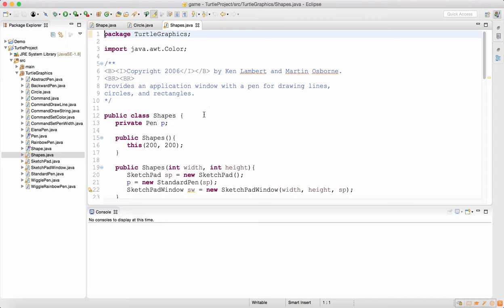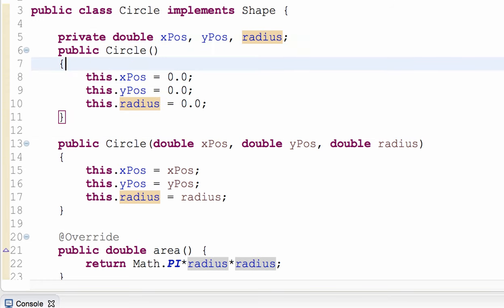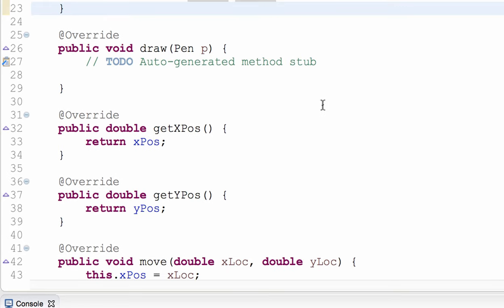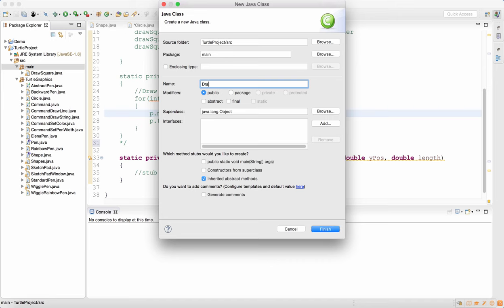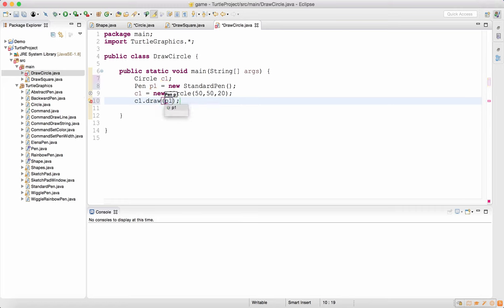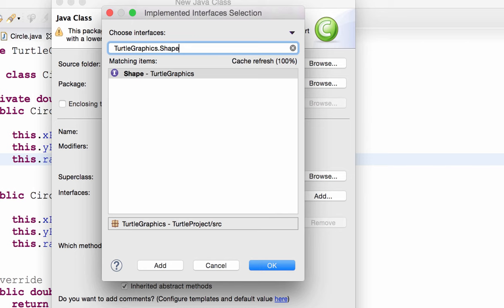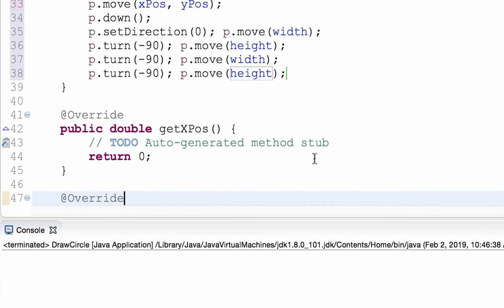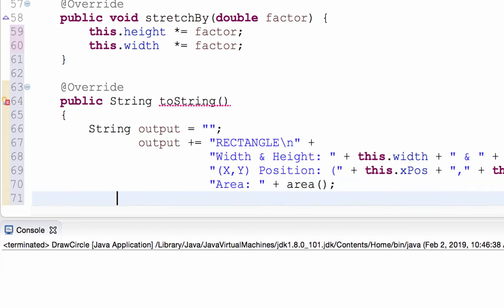11.4 Java Interfaces-The Implementation Perspective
In this lesson, we look at interfaces, what they are, and how to implement them.